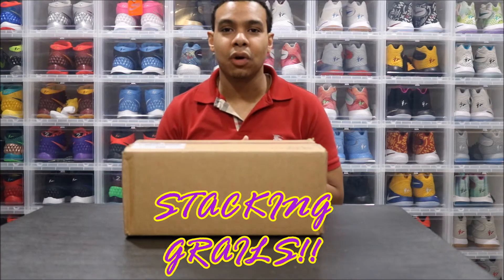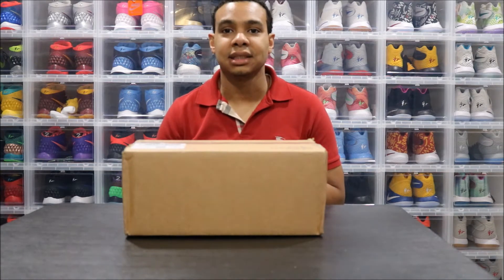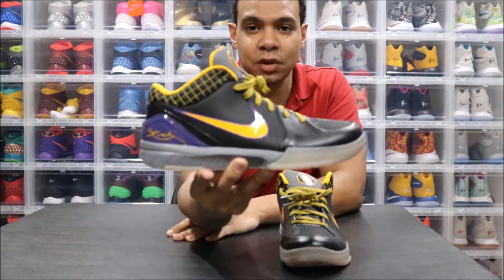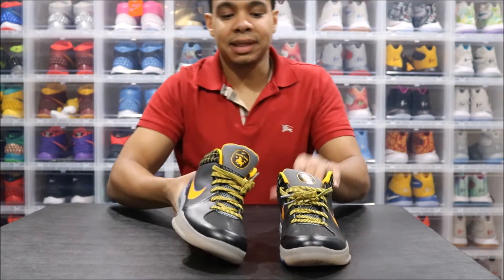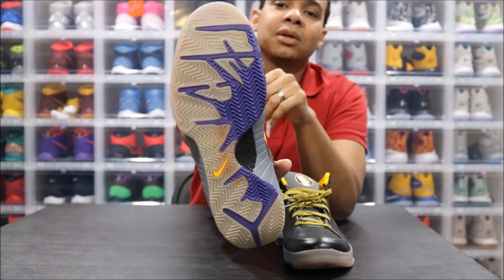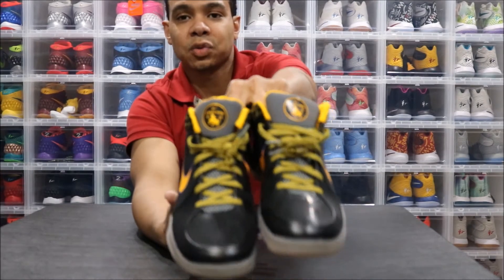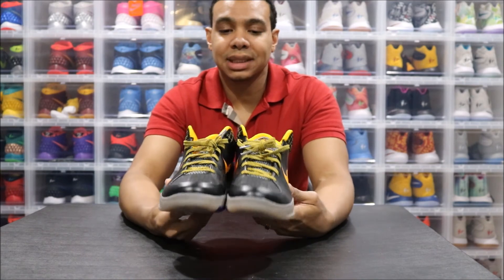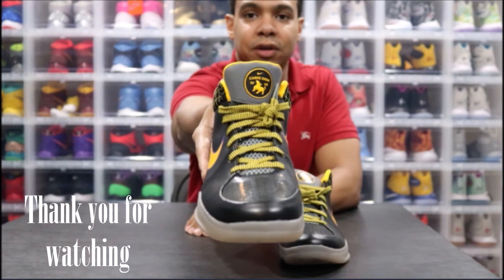STACKING GRAILS!!!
RECENT PICK UP from Corgi Shoe
KOBE GRAILS!

Better Signature Line
Kobe or Penny?!

MaallyMall 2017 Grail List
1. DB 8 sz 10.5
2. DB 5 sz 10.5
3. South Beach 8 sz 10.5/11
4. South Beach 9 sz 11
5. 2009 FLU GAME sz 10
6. Kyrie Samples

HIT ME UP IF YOU'RE GOING TO BE AT SNEAKERCON BAY AREA

LOOKING FOR WARRIOR PLAYOFF TICKETS

Comment if you want a NIKE ID vid?

Be sure to drop a comment/like.

I RESPOND TO EVERYONE. ENJOY GOOD BACK AND FORTH AT THE PRIME OF BASKETBALL SEASON

BIO:
Jamaal @MaallyMall is a sneaker enthusiast. He likes to take on foot shots of his collection as well as give performance reviews. His collection consist of Nike, Jordan, and Under Armour. Favorite Signature shoes include, Kobe, Jordan, Curry and Kyrie.